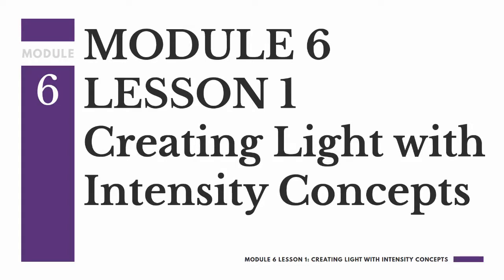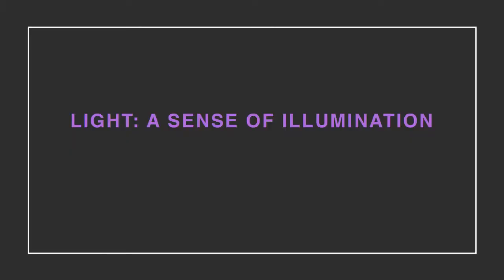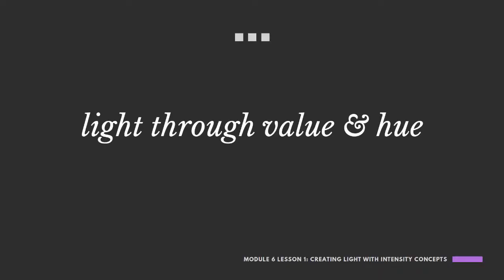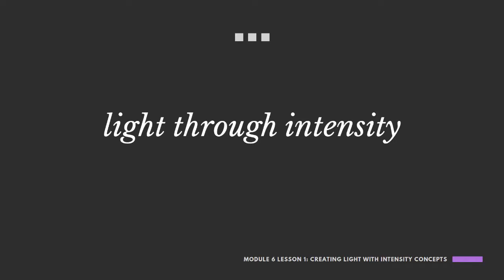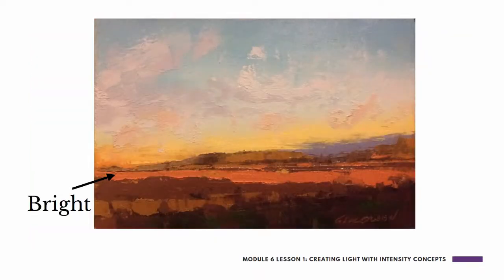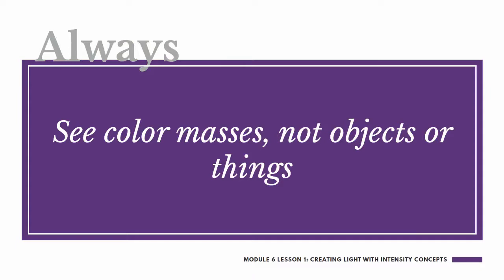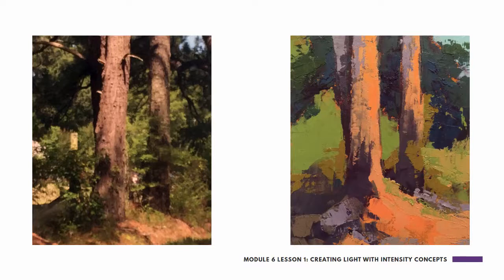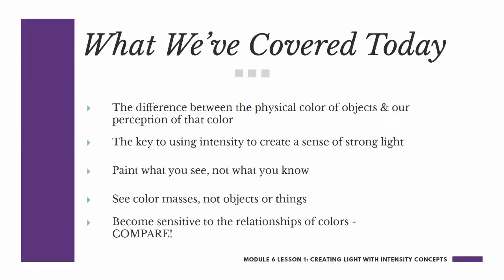CCL 6.1 Creating Light with Intensity Concepts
Part 6.1 of Mary Gilkerson's much loved COMPOSITION, COLOR, & LIGHT: The Painter's Language Framework Program. Over the last decade, this online course helped hundreds of artists transform their paintings with color and light, make rapid dramatic improvement in their work, approach any painting subject with confidence, and create paintings that are irresistible.

MODULE 6.1 LESSON:

In nature, light creates the color. In the picture, color creates the light. ~ Hans Hofmann

In the last module we looked at how to use value & hue to create a sense light.

Definition: “Light” = Illumination
Strong, hard light – high contrast in color
Soft, diffuse light – lower contrast in color

In the this module we will explore how intensity can be used  to create a strong sense of light.

The second key to creating strong light is strong contrast in intensity. Remember that intensity is the saturation of a color, its brightness or dullness. So in addition to the contrast in light/dark we’re going to add in bright/dull.

(Remember the earlier exercises from Module 4 on identifying the main colors in the thumbnail. Identify one main color for each of the 5-7 shapes.)

Exercise #1 Create a thumbnail and notan working from a photograph that has strong light.

Step 1 – Select a subject that is in strong angled light.
Try between 8-11 in the morning or 2-5 in the afternoon if painting outside. Put the sun behind you. If working from a still life position the studio light to that it’s at about a 45 degree angle and reduce or eliminate all other lights.

2 – Create a thumbnail study and then a quick notan.
Observe the notan pattern. Squint if you need to so that you can see the value rather than the hue. Keep the pattern fairly simple.